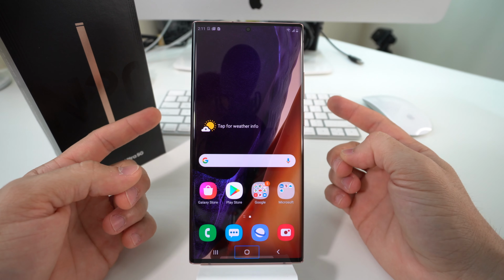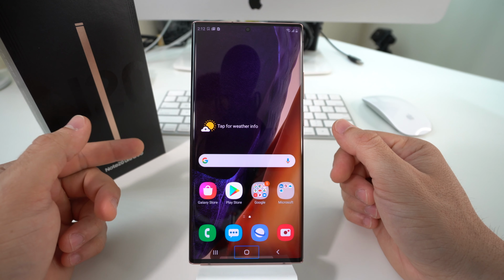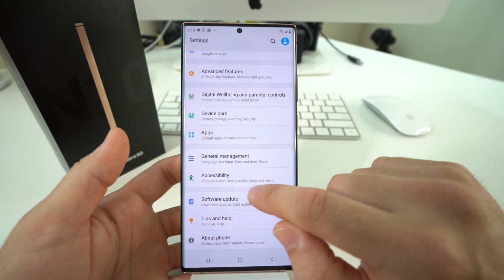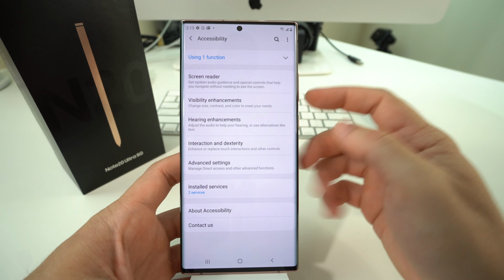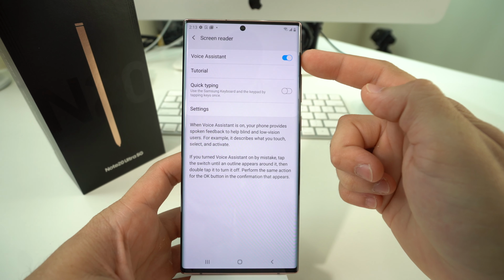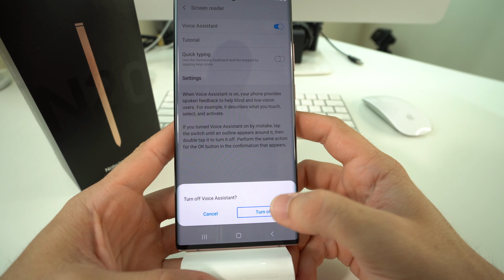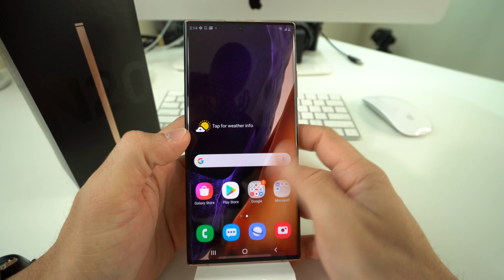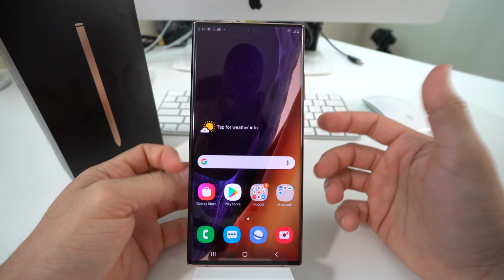How to Disable / Turn OFF TalkBack on a Samsung Galaxy Note 20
This is a video on how to "Turn OFF" TalkBack assistance or "Voice Assistant" on Samsung Galaxy Note 20.

Same for all models - Note 20 Lineup
Galaxy Note 20 5G
Galaxy Note 20 Ultra 5G